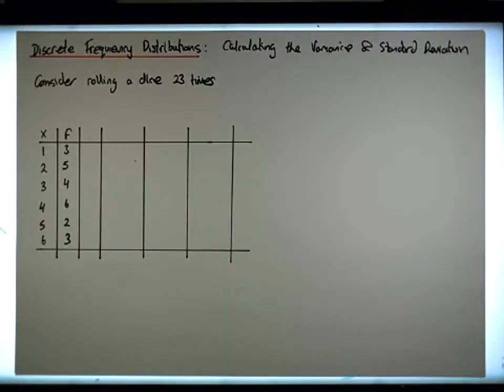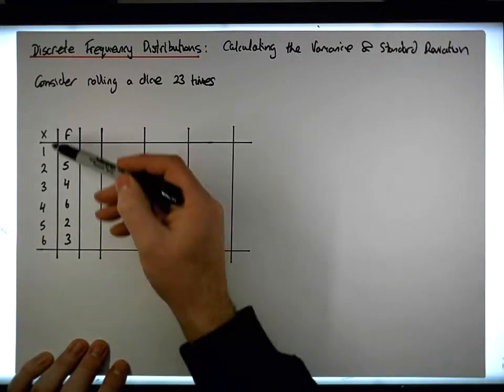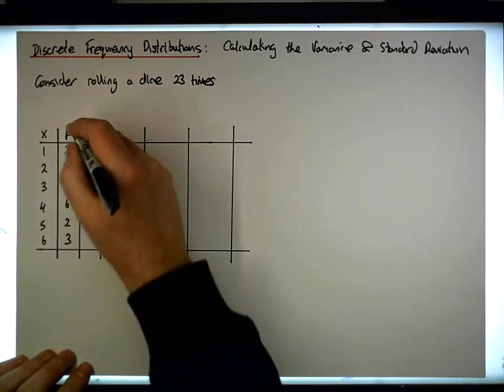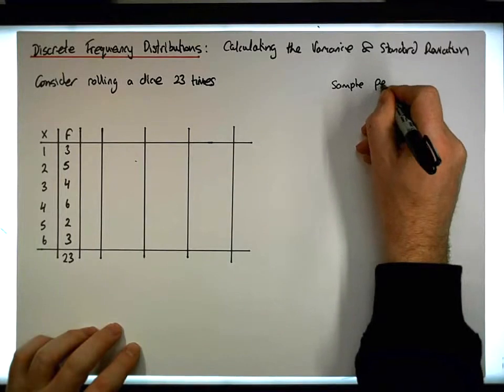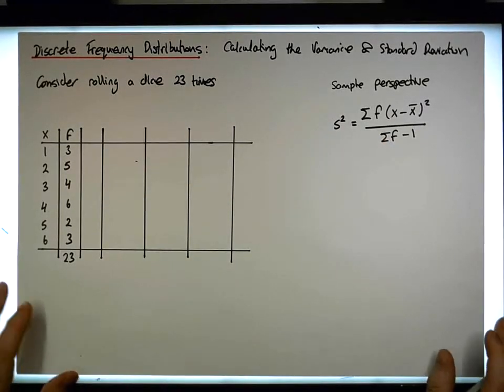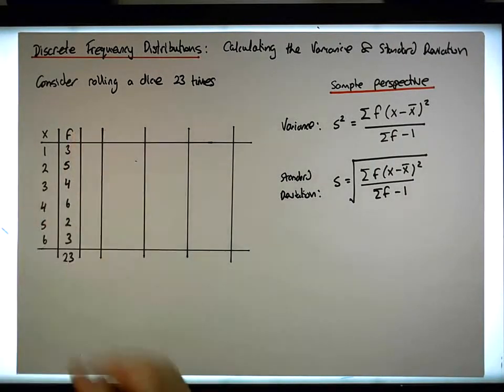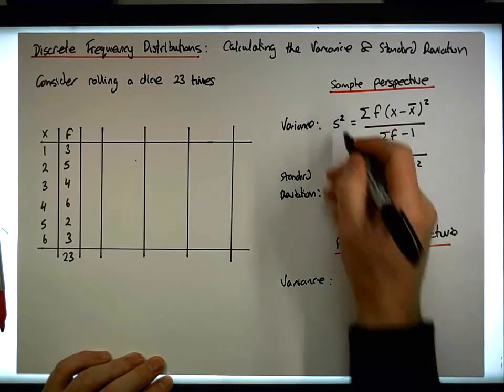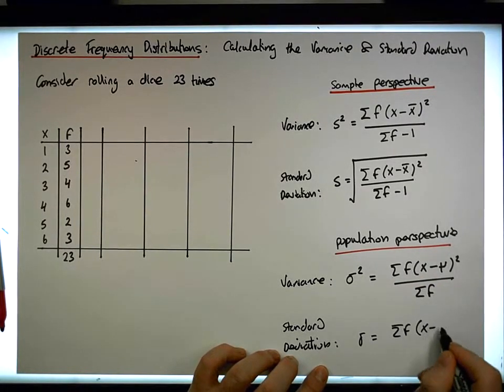Discrete Frequency Distributions: Calculating the Variance and Standard Deviation - Part 1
In this video, we consider a Discrete Frequency Distribution and show how to calculate it's Variance and Standard Deviation. in particular, we show the calculations for assuming the distribution represents population data, and also do the calculation if we assume it represents sample data.